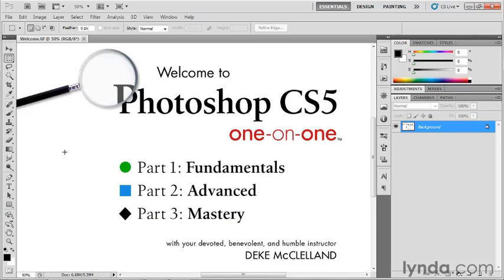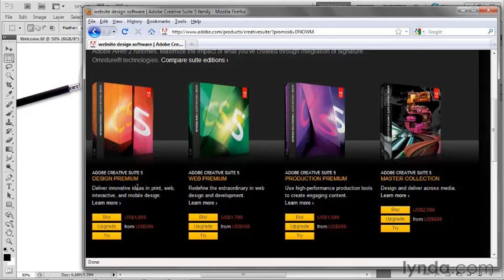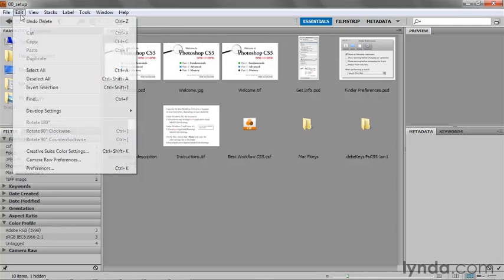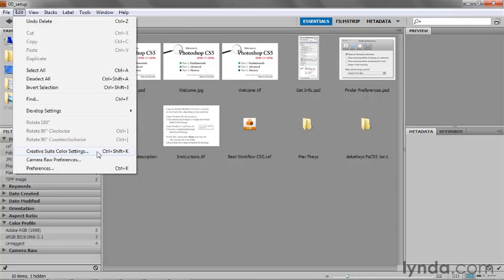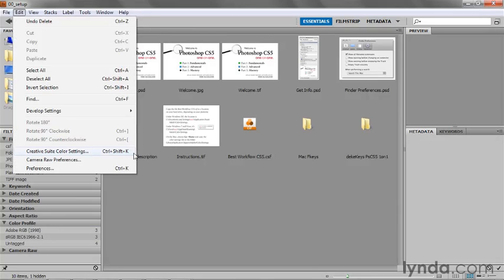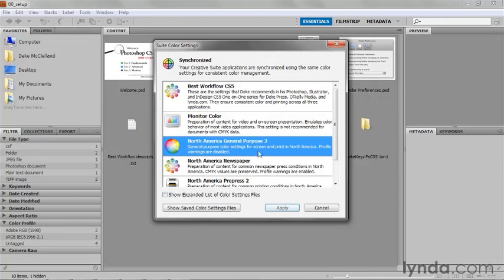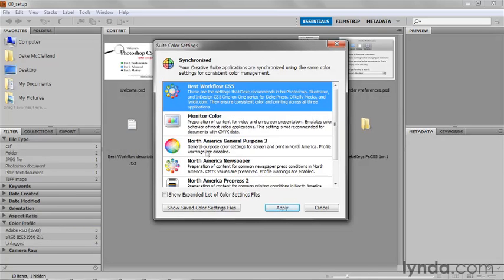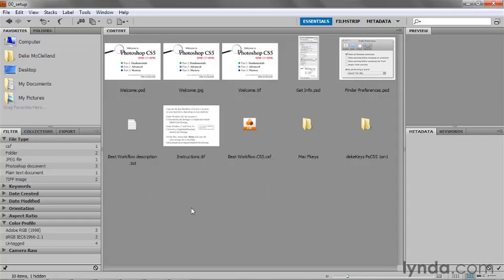00 06 Loading the CS5 color settings in Bridge